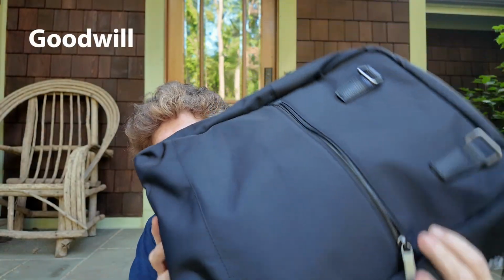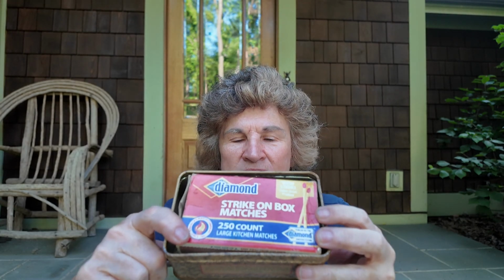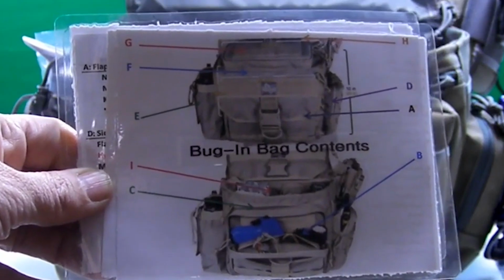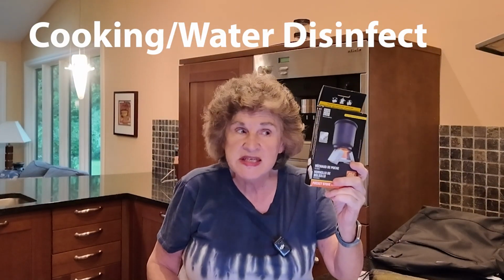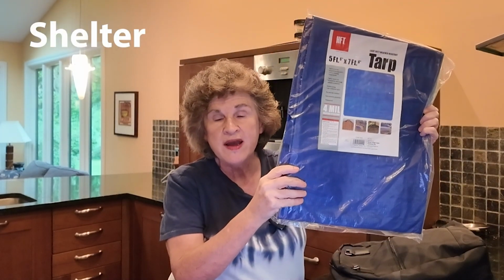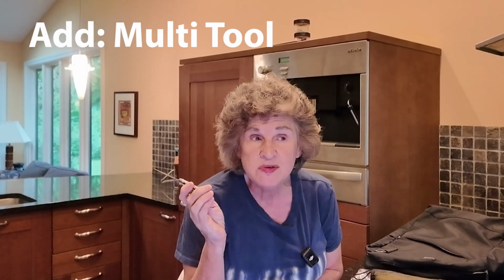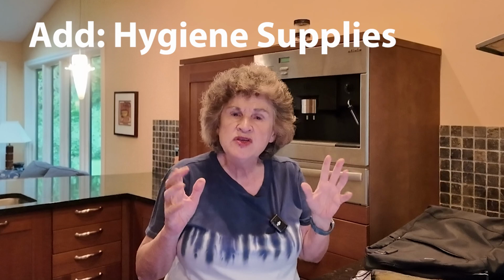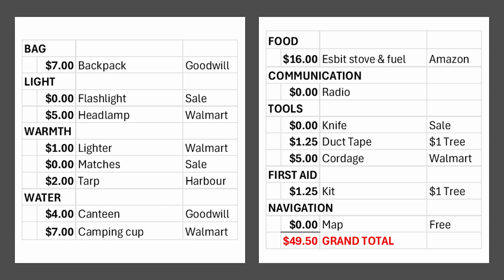Can You Survive on a $50 Bug Out Bag? [Collab With Armed Rogue]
Can you really build a functional bug out bag for just $50? In this budget-friendly bug out bag challenge, I take on Morgan from Rogue Preparedness to see who can build the most effective emergency go bag using thrift stores, garage sales, discount stores—and pure creativity.

In this video, I walk you through my $50 bug out bag setup, including affordable survival gear, DIY prepping hacks, and real-world emergency essentials. Whether you're new to prepping or looking to build a backup kit without breaking the bank, this challenge shows what’s possible with a little ingenuity and a tight budget.

From water and warmth to first aid and light sources, everything in this bug out bag was thrifted, gifted, or scored on sale. It’s not fancy—but it could save your life.

🛠️ Watch now and see if I nailed it—or totally flopped. Then check out Morgan’s version and decide who won!

🔥🔥 *Product Links* 🔥🔥
Esbit Stove & Fuel